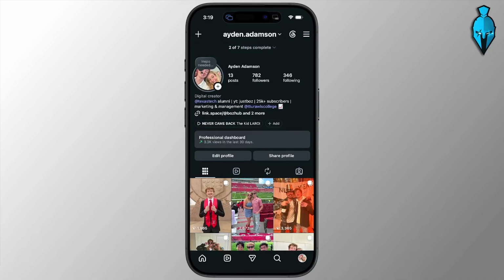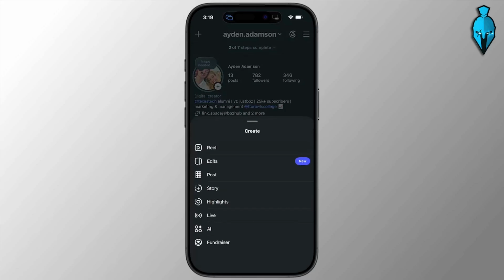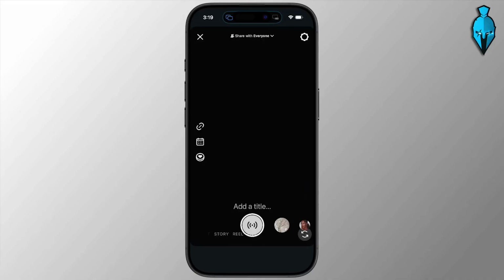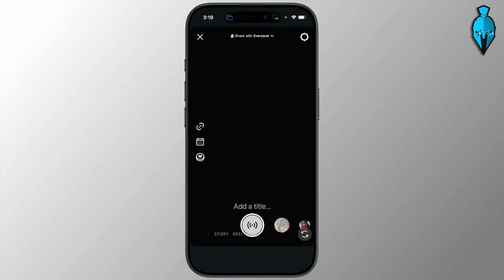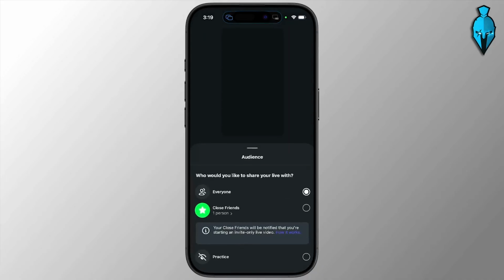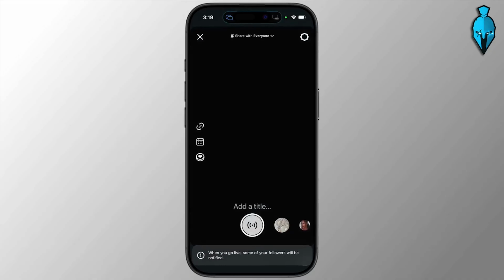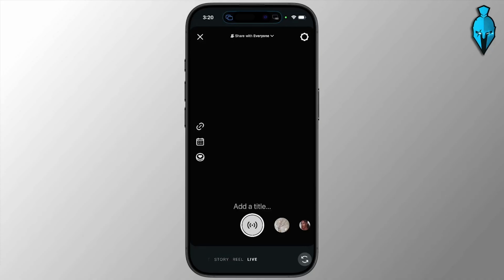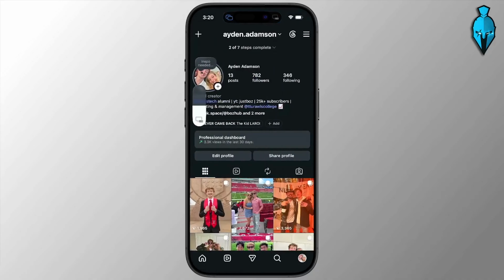How To Go Live On Instagram - Full Guide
How To Go Live On Instagram,Go Live On Instagram,how to start instagram live,instagram live tutorial for beginners,go live on instagram app,instagram live streaming guide,how to use instagram live feature,start live video on instagram phone,instagram live settings tutorial,how to invite guests on instagram live,instagram creator tools guide,how to schedule instagram live,best way to stream on instagram,instagram tips and tricks tutorial,social media live streaming